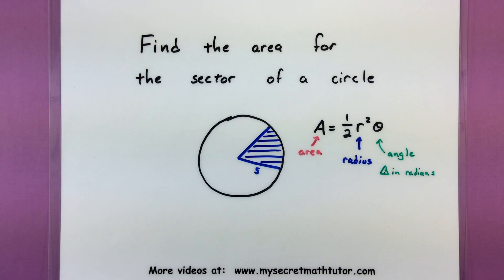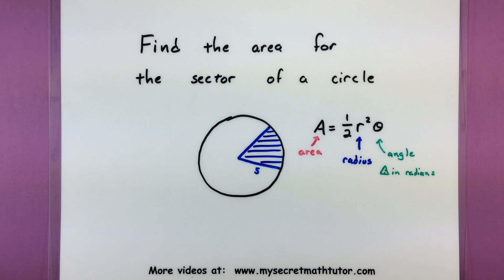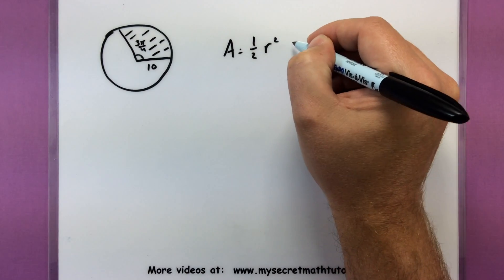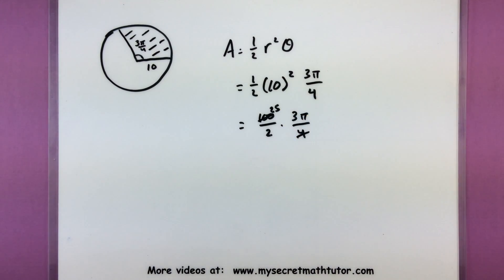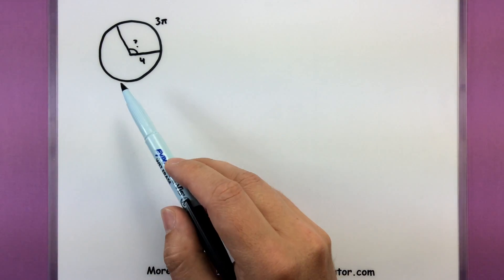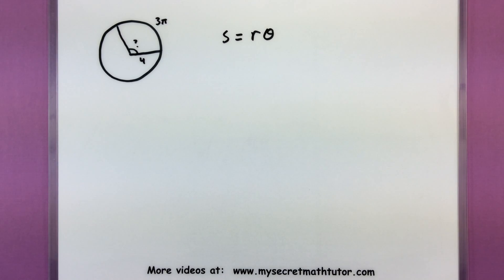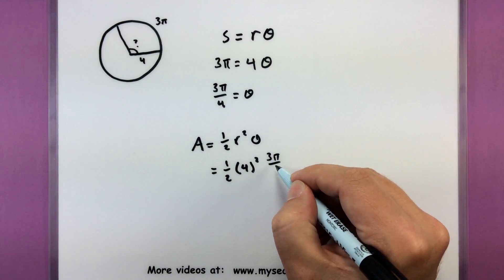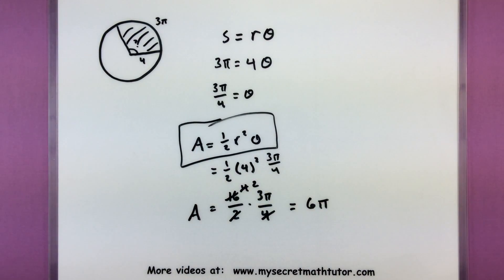Trigonometry - Find the area for a sector of a circle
The area of a circle is pi times the radius squared.  But sometimes you only want the area for part of a circle.  This is where another formula plays a part.  Check out this video to see how to use that formula, and examples.